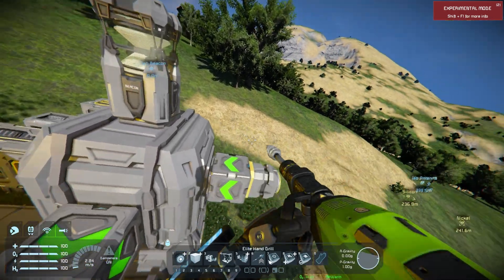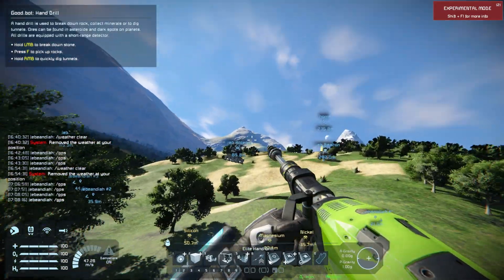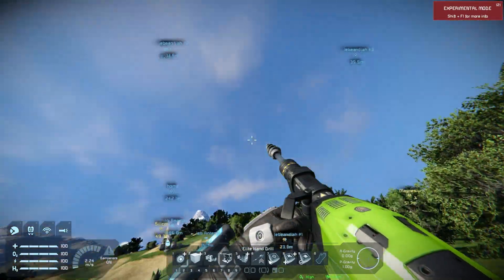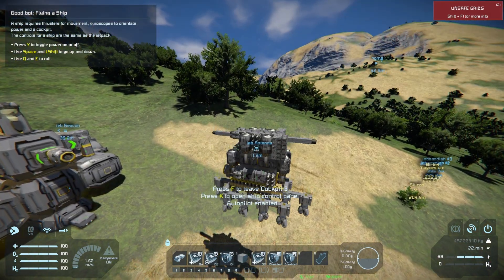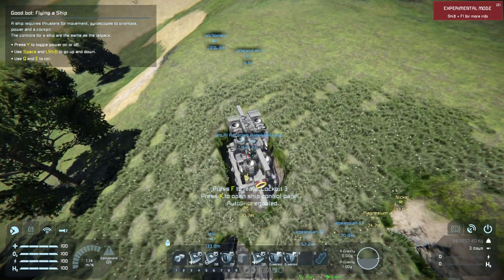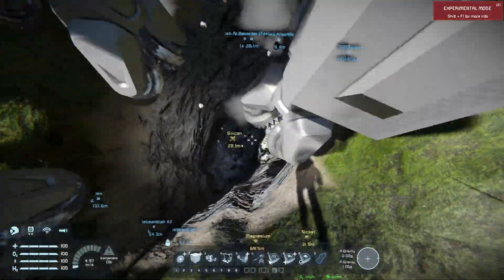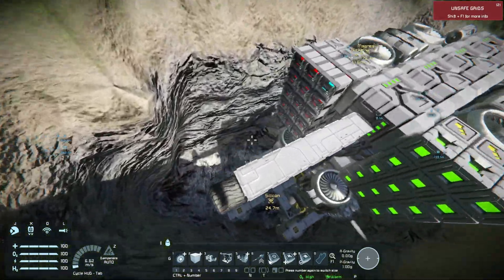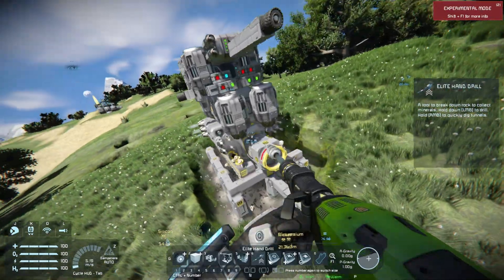UPDATED SCRIPTLESS AUTO MINER - Space Engineers Automatons (AI) Update (Workshop)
Jebeandiah#5334

Planned Improvements:
More modularity
Simplification of logic
Maximum depth setting
More consistent descent/ascent
End of job action

Might not be possible:
Simpler GPS input
Collision avoidance
Site capacity independent of block count
Area mine